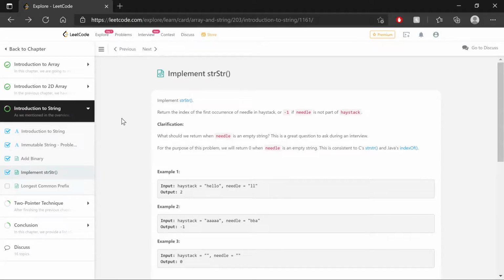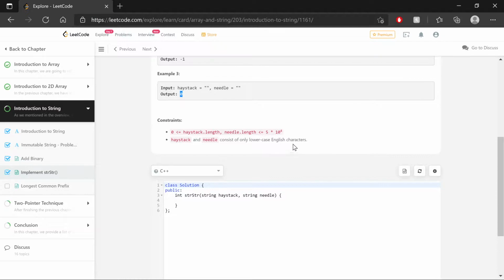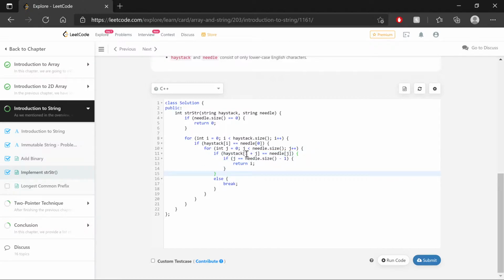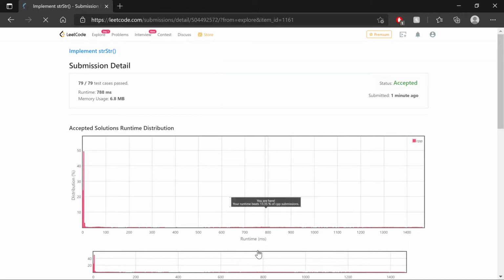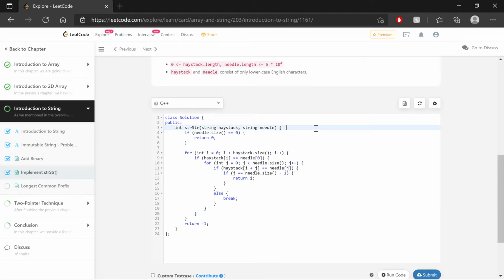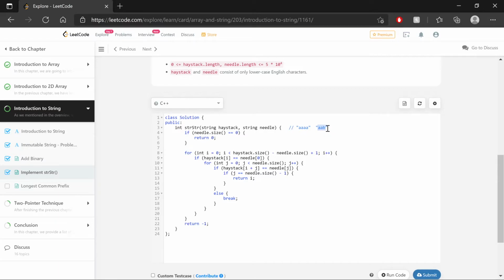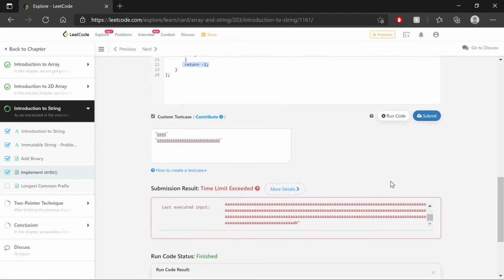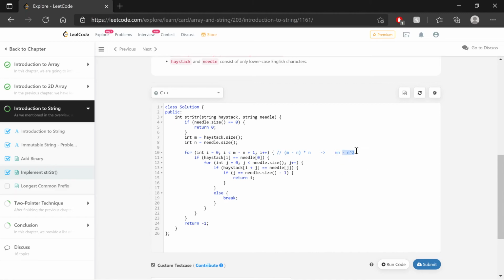Implement strStr() in C++ - A LeetCode Journey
A detailed explanation for solving the "Implement strStr()" problem in C++ on the LeetCode website.  This video is part of a series where I work through all the free problems on LeetCode (i.e. no Premium access required).  Whether you are working on improving your coding or prepping for a technical interview, I wish you the best of luck and hope that this video can provide a bit of help!

Chapters:
0:00 - Intro
0:31 - Planning
3:40 - Coding
5:33 - Analysis
7:15 - Code Tweaks
14:09 - Analysis #2